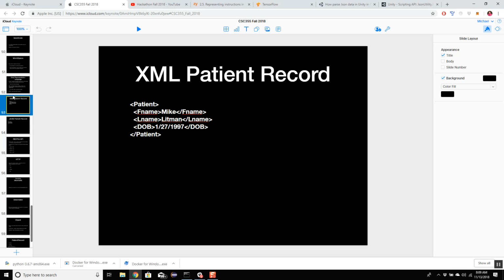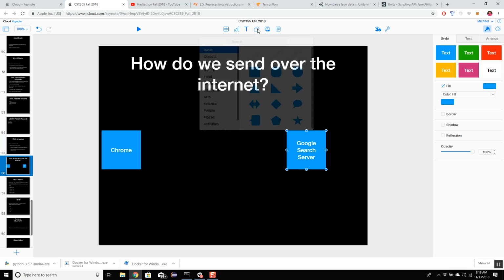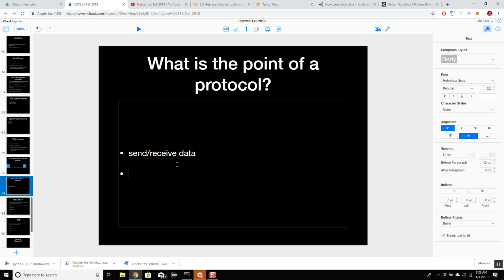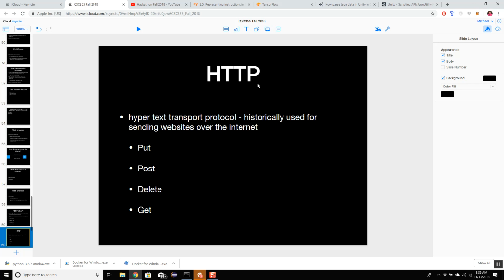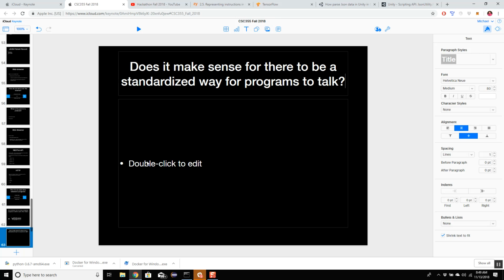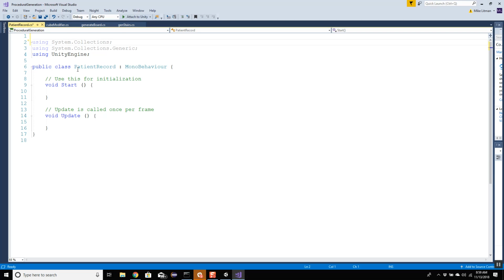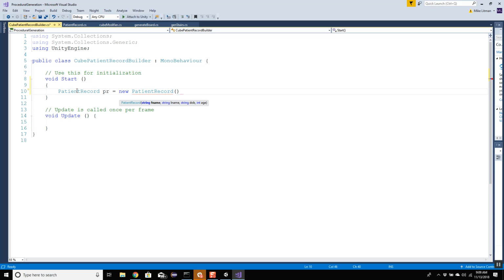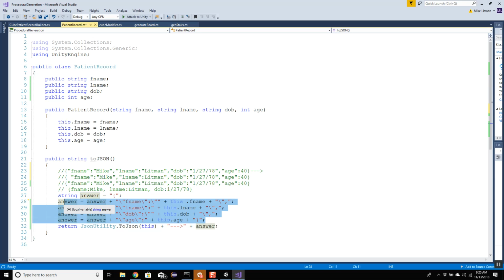CSC355 11 13 18